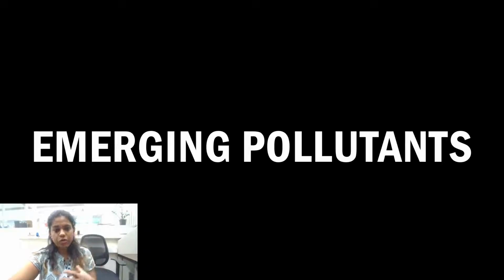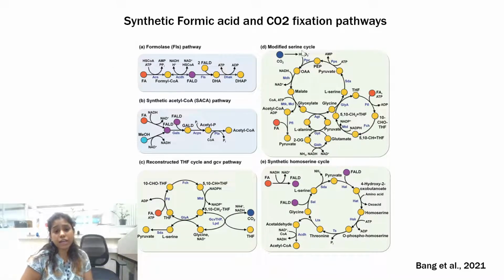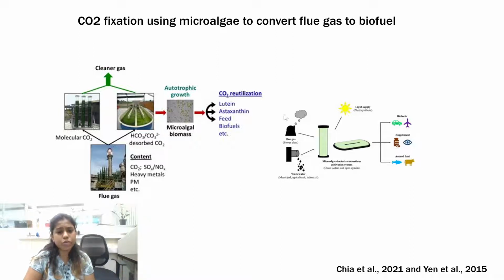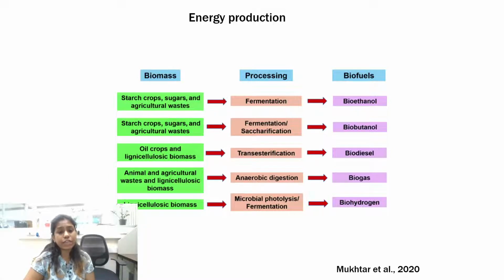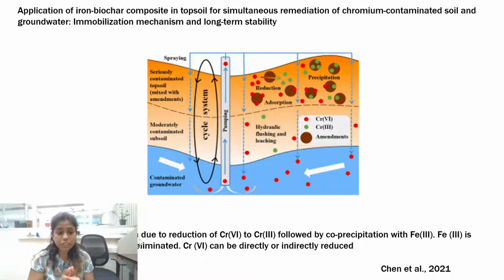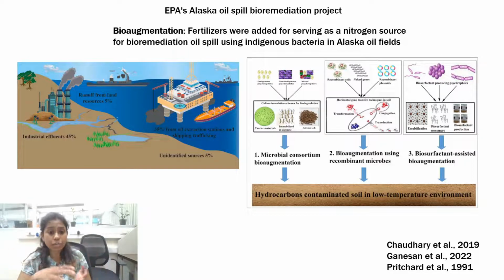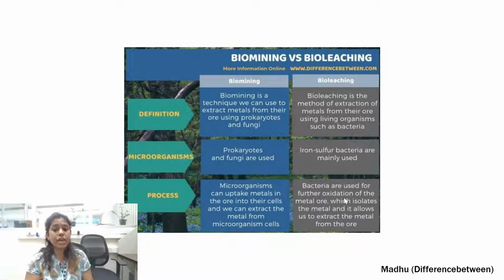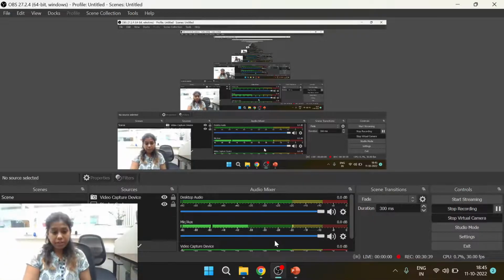Class 12 - Emerging pollutants, Bioremediation case studies